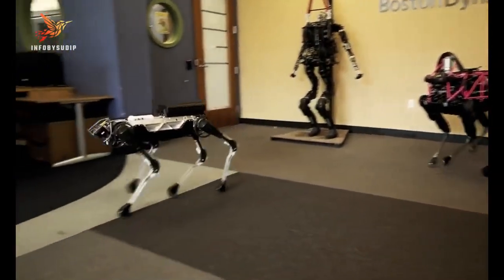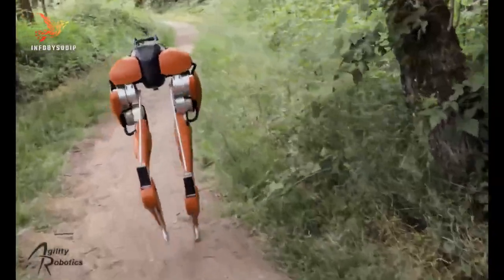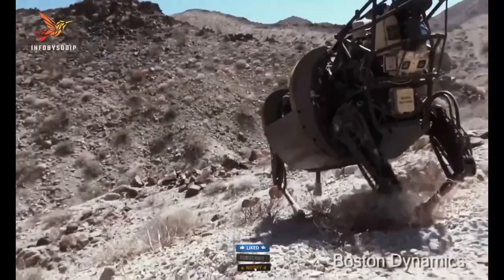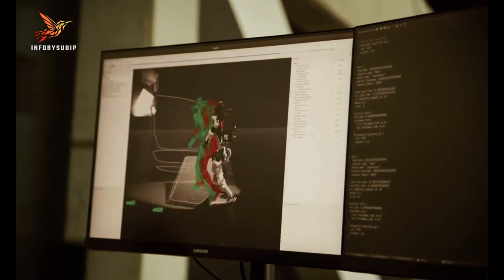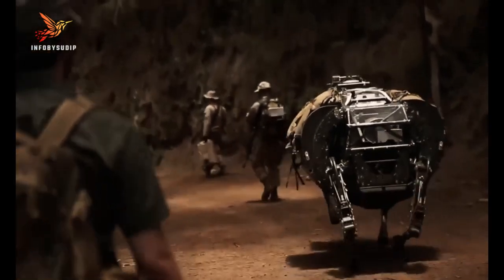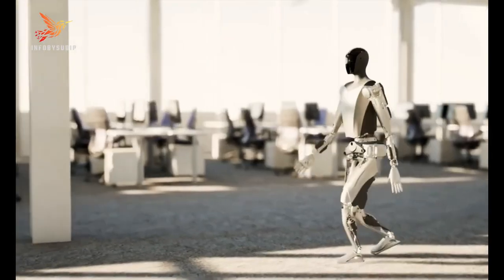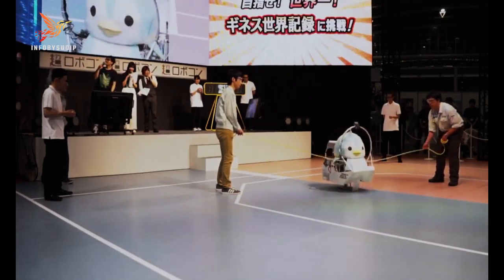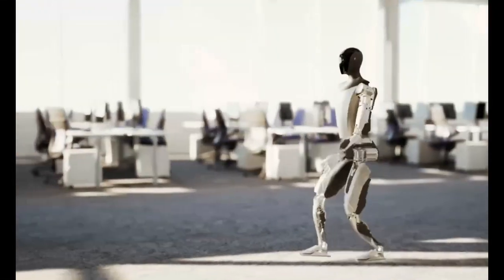FASTEST Robots in the World RIGHT NOW!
From robots that can run faster than Olympic sprinters to those that can solve complex puzzles in record time, the world of robotics is advancing at an incredible pace.

Today, we’re going to take a closer look at the 6 fastest robots in the world, and you won’t believe what these robots are capable of.

Join us as we explore the world of tech, bringing you the latest gear and must-have tools. From top 10 lists to in-depth reviews, we've got you covered.
Stay updated on the hottest trends and discover the coolest gadgets that will enhance your daily life. Our curated collection of innovative tech marvels will leave you in awe.